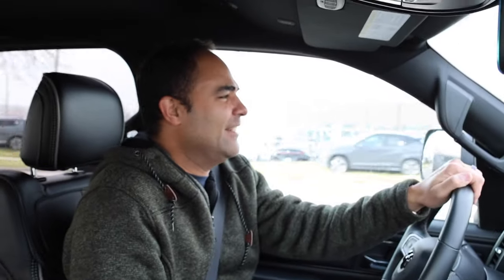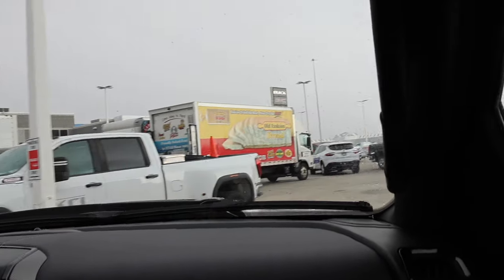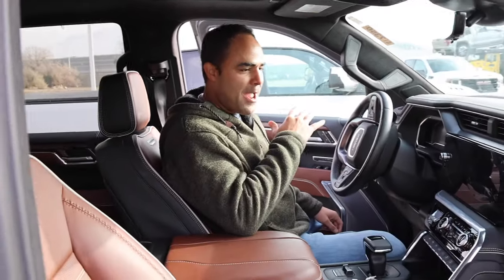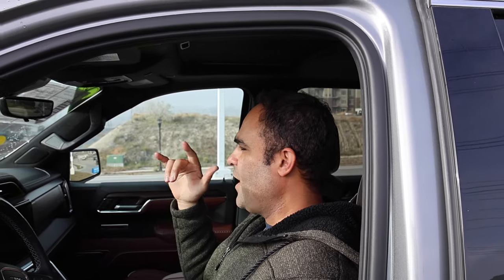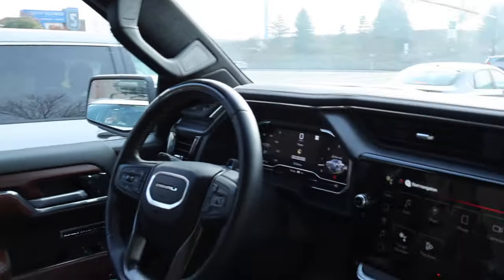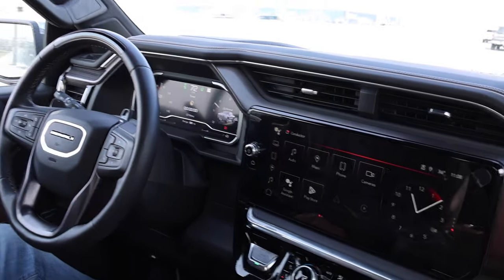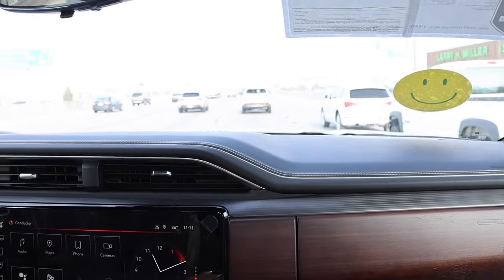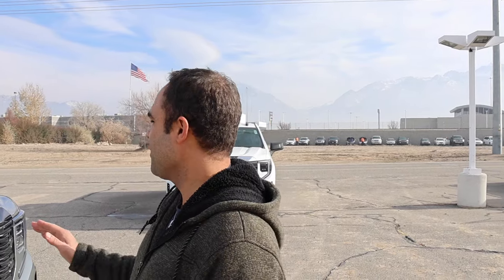Toyota Tundra Fanboy Decides To Take A Look At A RAM And GMC Sierra! Can He Make The Switch?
My friend is a true Toyota Tundra fanboy so I decided to take him shopping for a RAM Limited and GMC Sierra Denali Ultimate!

10.2-inch iPad (Wi-Fi + Cellular, 64GB) -